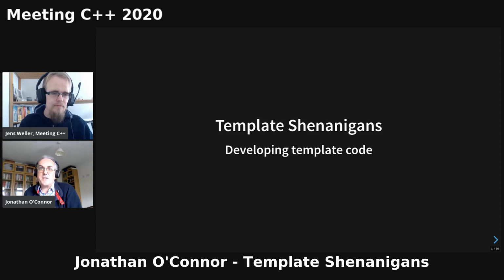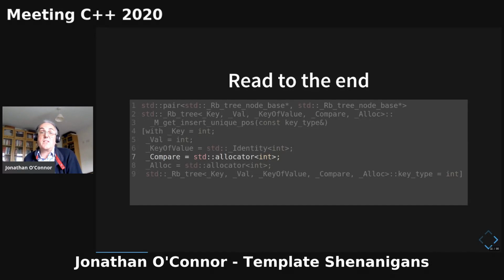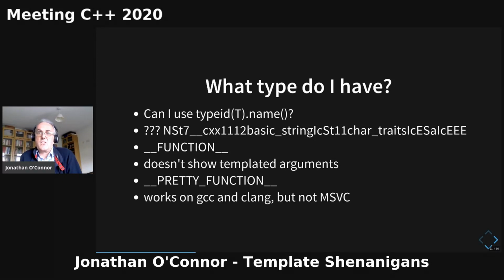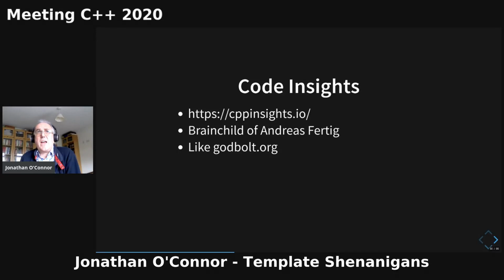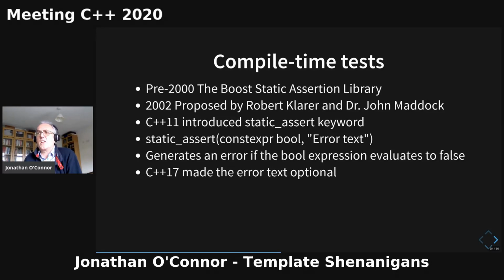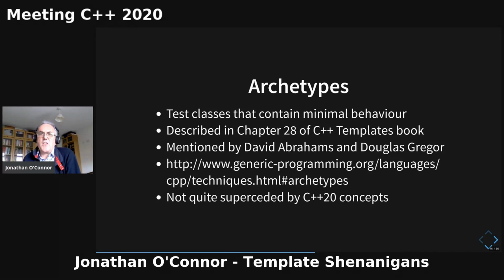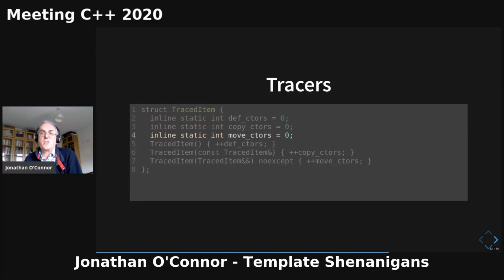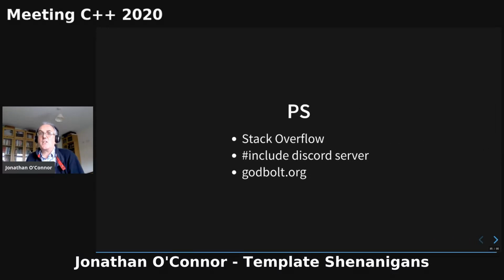Jonathan O'Connor - Template Shenanigans - Meeting C++ 2020